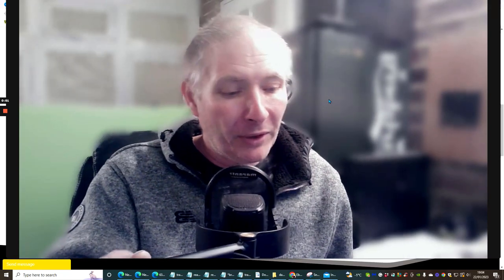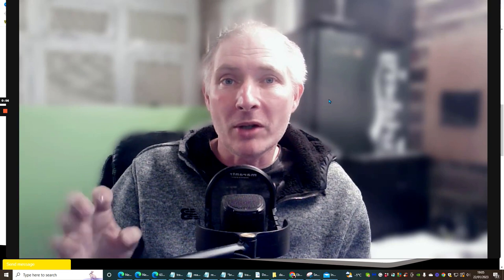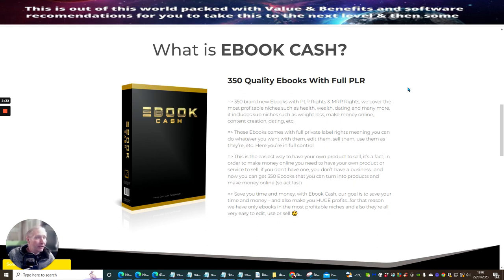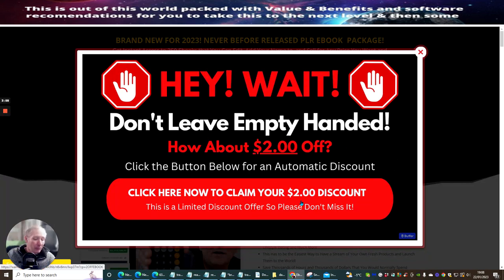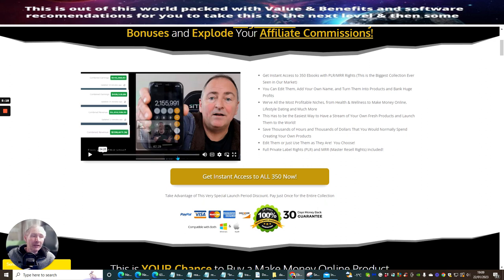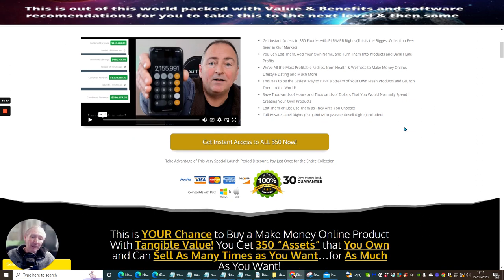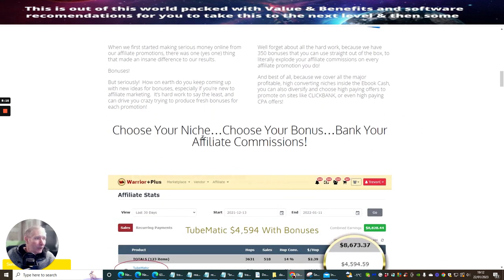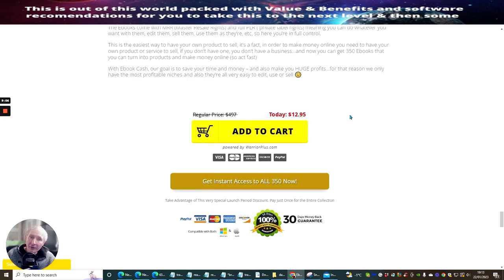Ebook Cash Review Including secret Traffic and Full Training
Ebook Cash Review Including secret Traffic and Full Training which also include my latest product not released yet and full ebook training - wow

350 brand new Ebooks with PLR Rights & MRR Rights, we cover the most profitable niches such as health, wealth, dating and many more, it includes sub niches such as weight loss, make money online, content creation, dating, etc.

Those Ebooks comes with full private label rights meaning you can do whatever you want with them, edit them, sell them, use them as they’re, etc. Here you’re in full control

This is the easiest way to have your own product to sell, it’s a fact, in order to make money online you need to have your own product or service to sell, if you don’t have one, you don’t have a business…and now you can get 350 Ebooks that you can turn into products and make money online (so act fast)

 Save you time and money, with Ebook Cash, our goal is to save your time and money – and also make you HUGE profits…for that reason we have only ebooks in the most profitable niches and also they’re all very easy to edit, use or sell 🙂

Untapped Traffic Review 👀 Secret Traffic Included - WOW

Untapped Traffic is a quick but effective training showing you how to find the cheapest ads on the net and how to exploit them. It will give you all of the information you need, without the guff, and let you get started with these incredible traffic sources in no time at all.

Ebook Cash Review with Bonuses, Ebook Cash Review bonus, How to build a DFY Campaign, Ebook Cash Review Demo, Ebook Cash Review Walk through,  make your first sale, build your first funnel or website, affiliate marketing, membership, affiliate marketing strategies, affiliate marketing for beginners, find cheap traffic sources, work from home